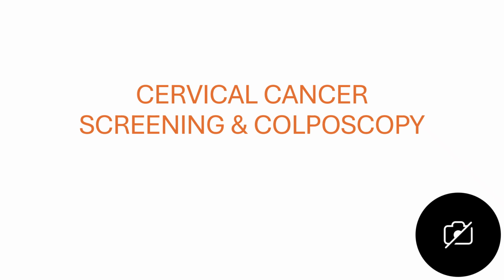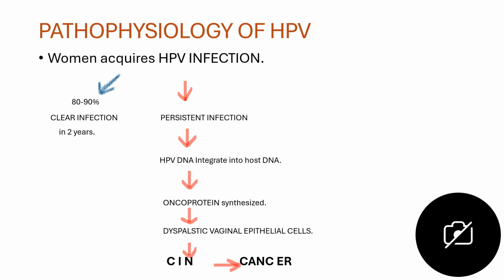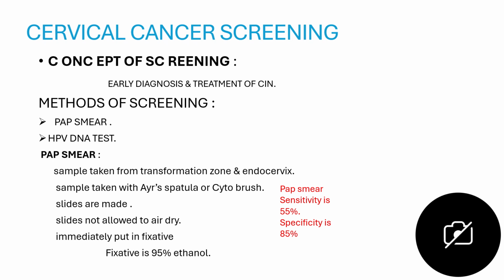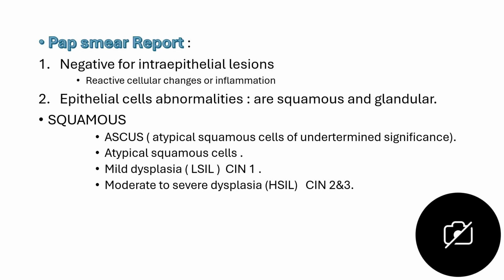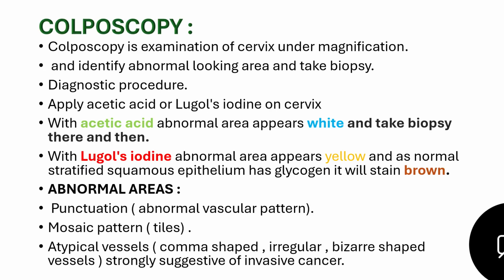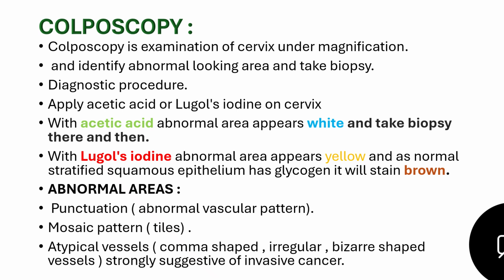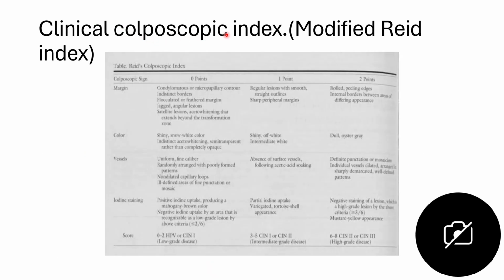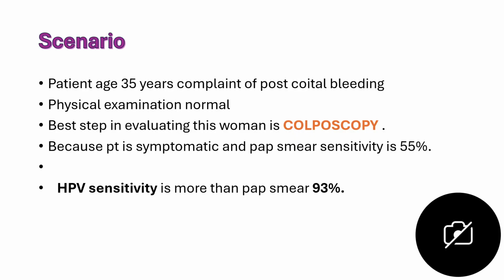CERVICAL CANCER SCREENING and COLPOSCOPY